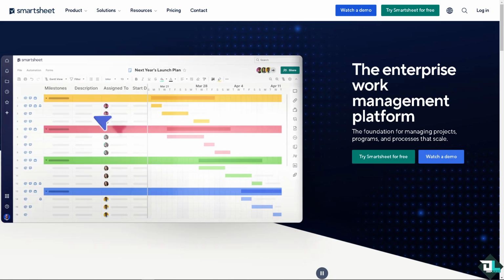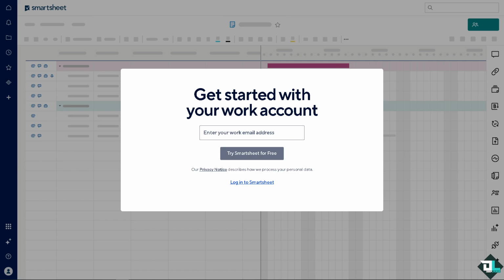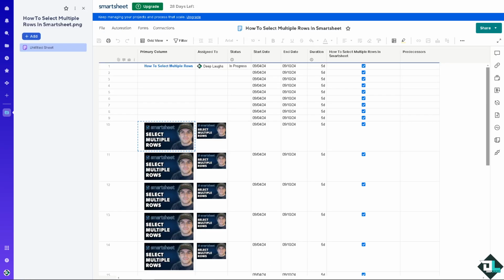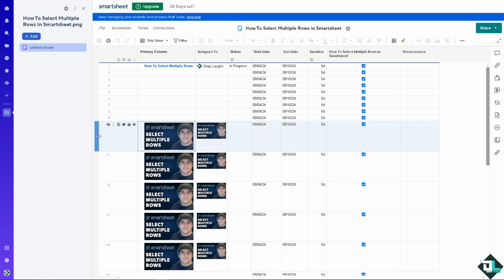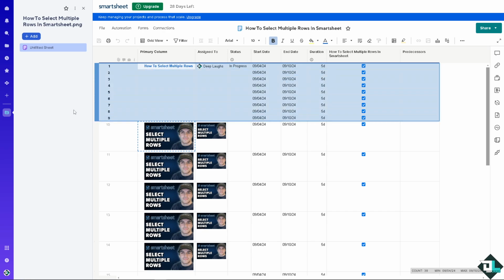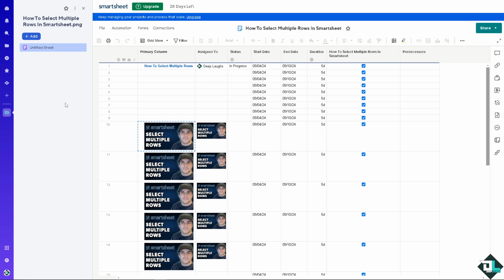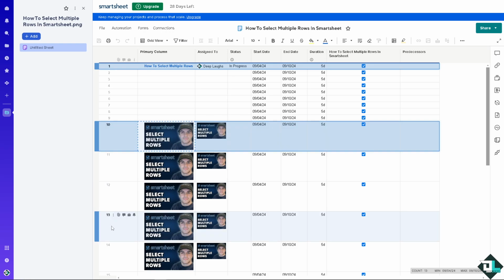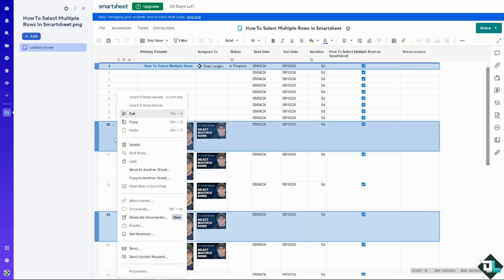How To Select Multiple Rows In Smartsheet (Full 2024 Guide)